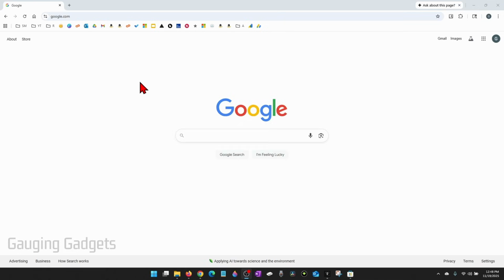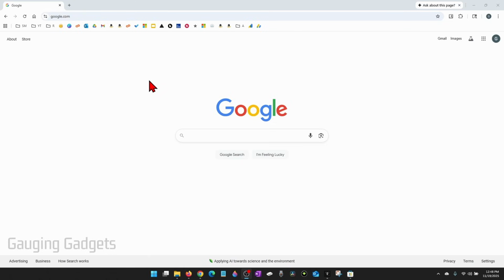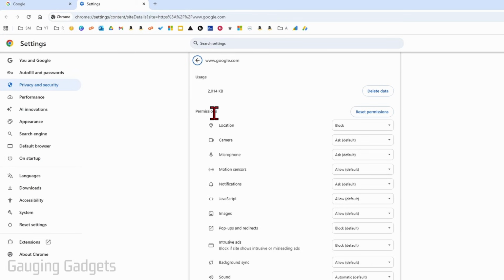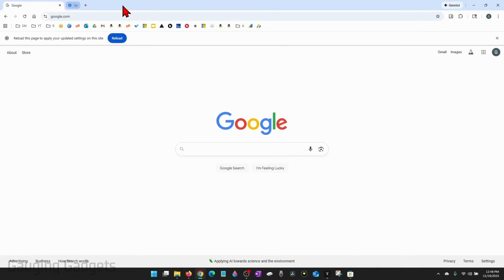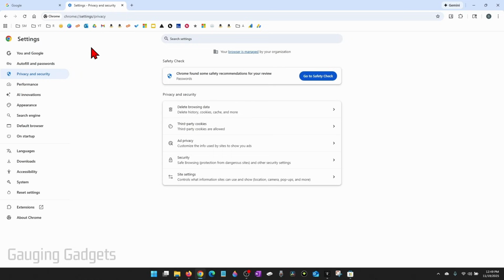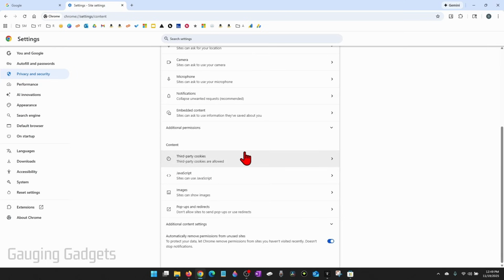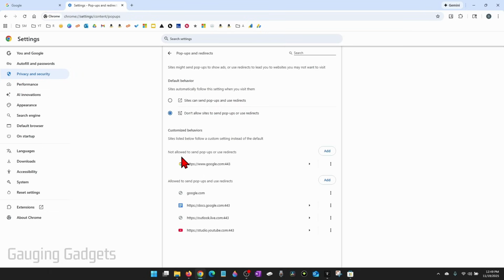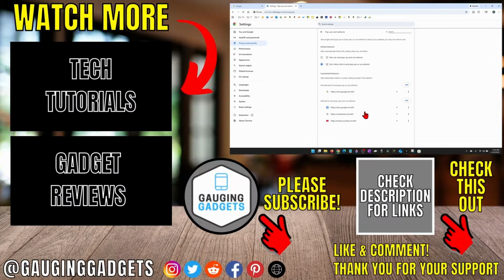How to Block Pop Up Ads on Google Chrome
How to block pop-up ads on Google Chrome? In this tutorial, I show you how to block or stop pop-ups in the Google Chrome browser. This means you can block pop-ups on websites in Chrome or on all sites while using Google Chrome.